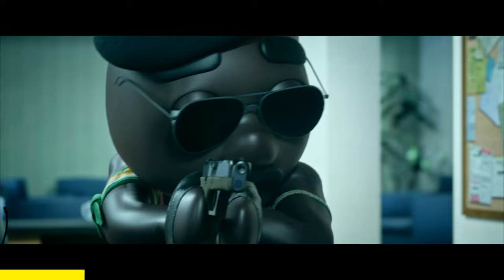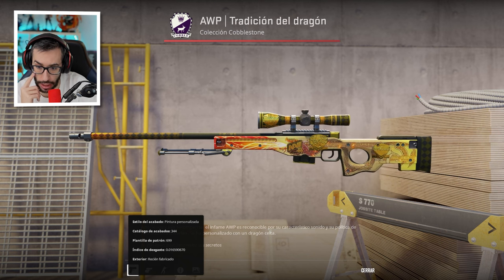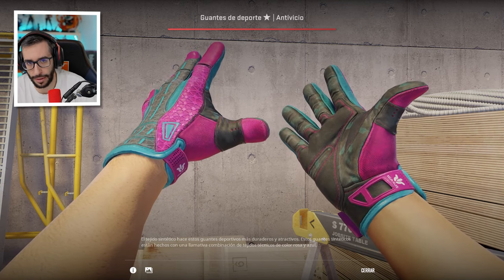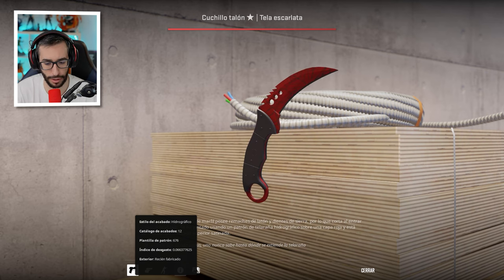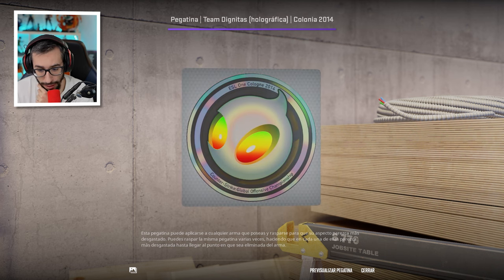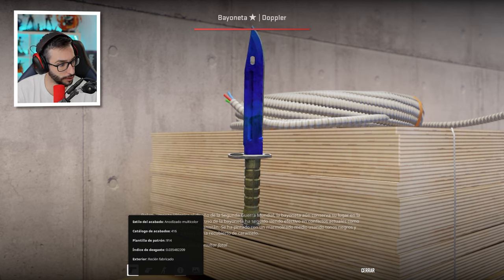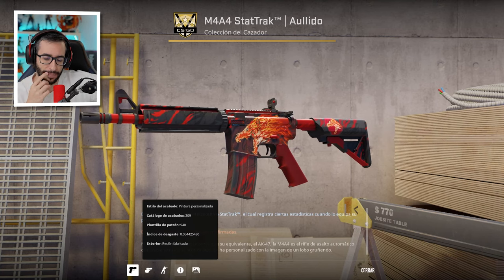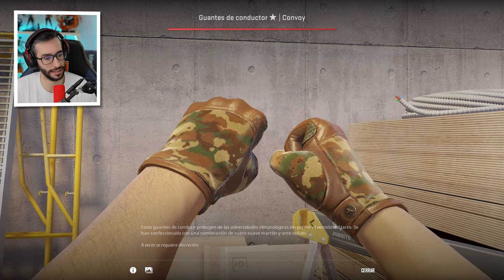¡ESTE ES EL TOP 5 DE INVENTARIOS DE CS EN EEUU!